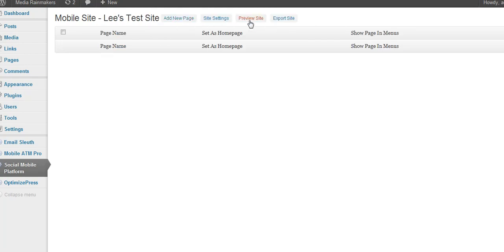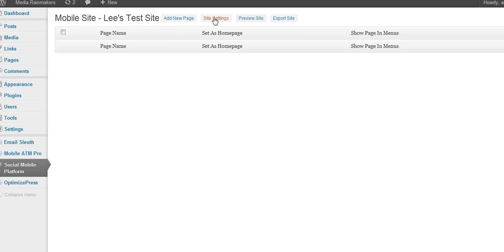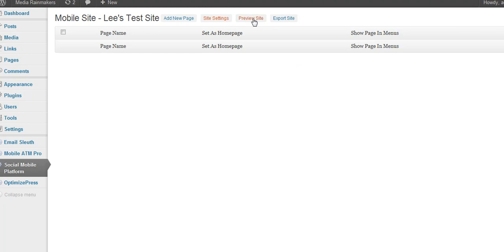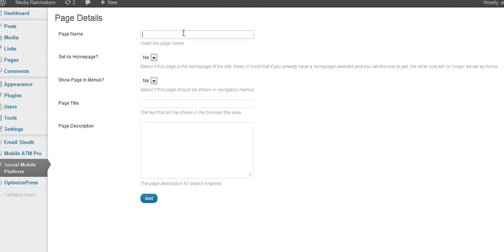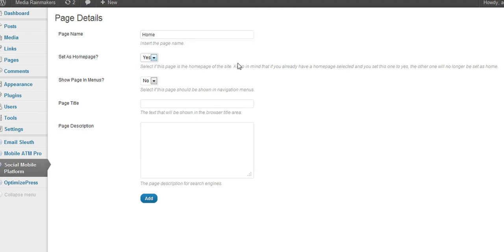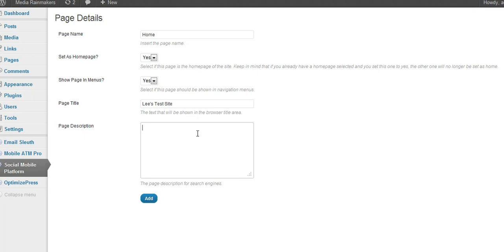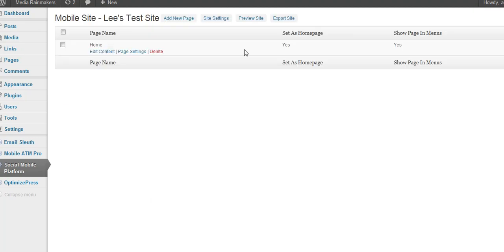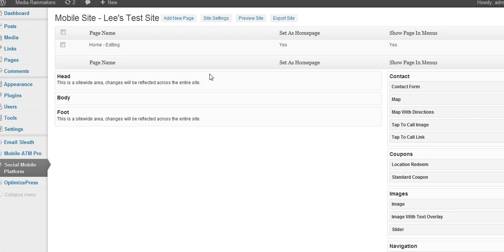Create a Home Page